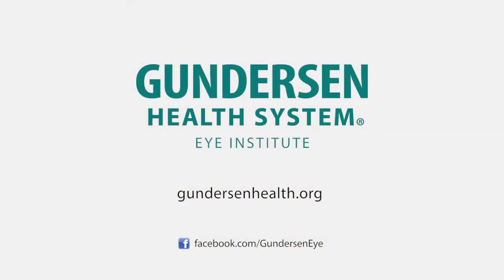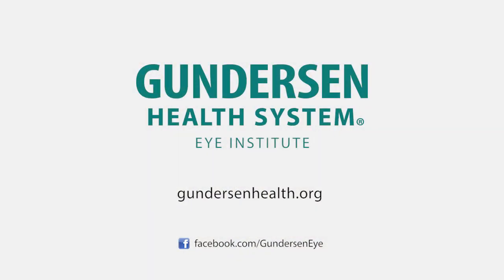Corneal Crosslinking Treatment for Keratoconus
Paul Kuck, MD

Gundersen Health System